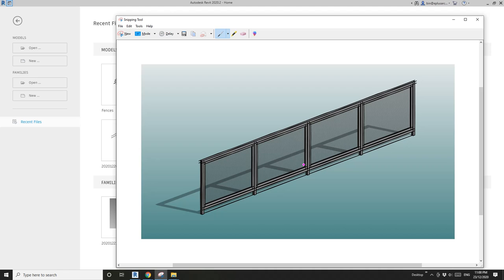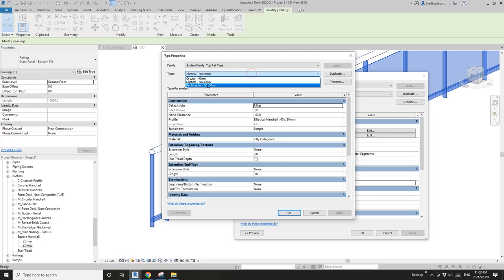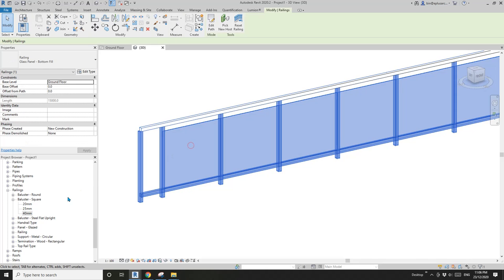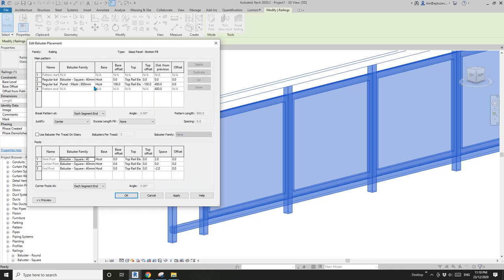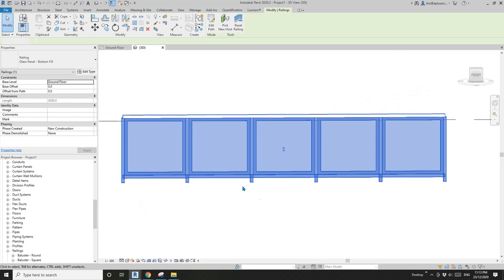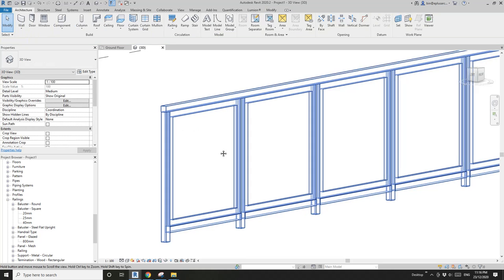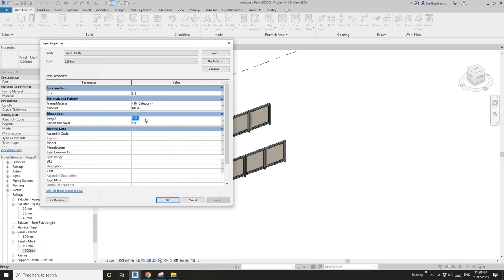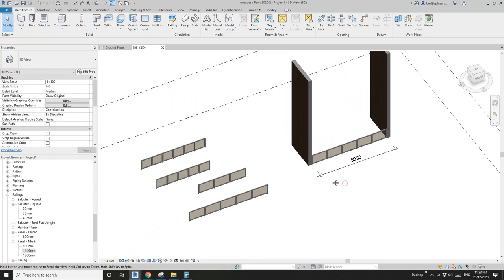Everyday Revit (Day 280) - Mesh Fencing using Railing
Yesterday we modelled a mesh fencing using curtain wall, today let's try railing.